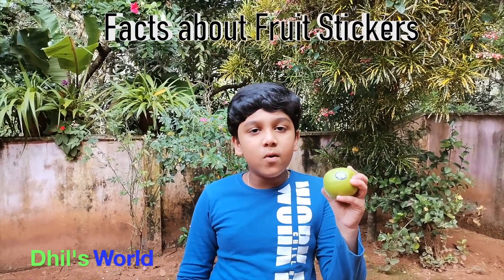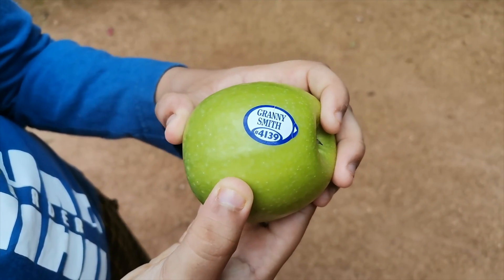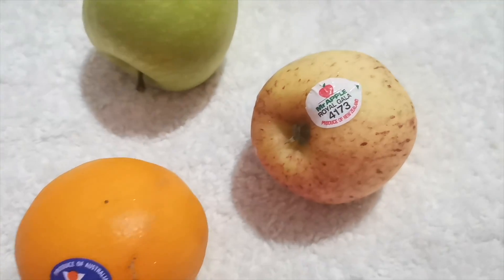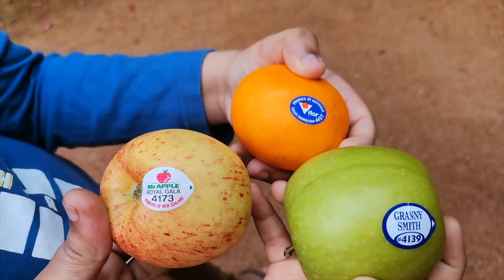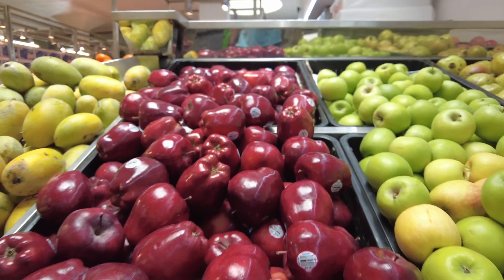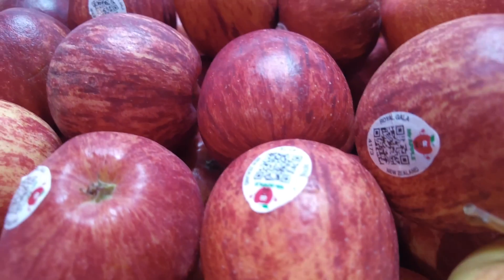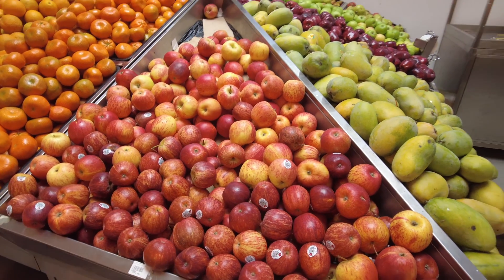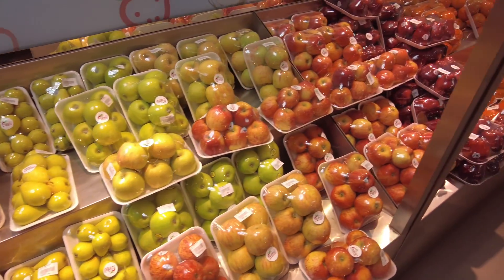Hidden facts of Fruit Sticker| What the numbers on fruit stickers mean? What is PLU code on fruits?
The stickers you see on your produce aren't just for scanning when you checkout. Each sticker contains the PLU (price look-up) number, but that's not all. Produce stickers are full of information about the fruit and veggies you purchase at the supermarket.

The Fruit sticker is a PLU sticker — short for product look up — they feature a four- or five-digit number that lets cashiers know what the product is and how much it costs.

Can you eat the stickers? The short answer is yes, says Proctor, but you probably won't want to. If you eat them, there's absolutely no harm.

Four digit numbers, beginning with a 3 or a 4:
If your fruit or vegetable was made with conventional farming techniques, then you'll find a four-digit code that starts with a three or a four.

Five digit numbers, beginning with an 8:
A five-digit code starting with an eight means that the item is genetically modified. You're unlikely to see this at your grocery store, according to Consumer Reports, because widely sold genetically modified foods are versions of corn, soybeans, canola, cotton, papaya, and squash. So not that orange or bunch of broccoli you're eyeing. Also, labeling food as genetically modified is not mandatory.

Five digit numbers, beginning with a 9:
A five-digit code beginning with nine means you're about to purchase organic produce.